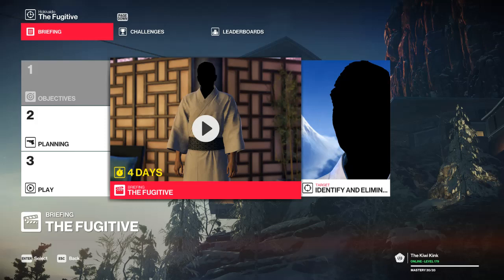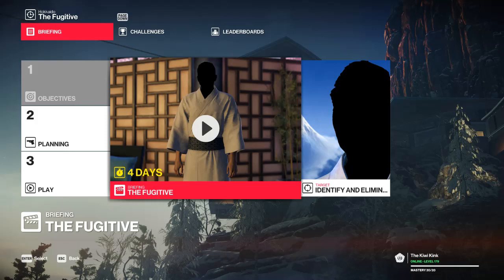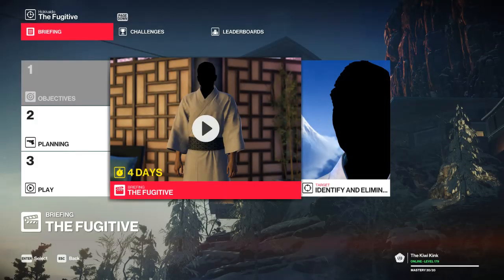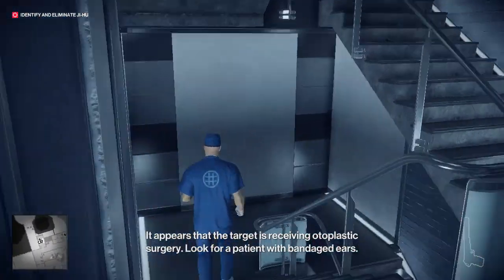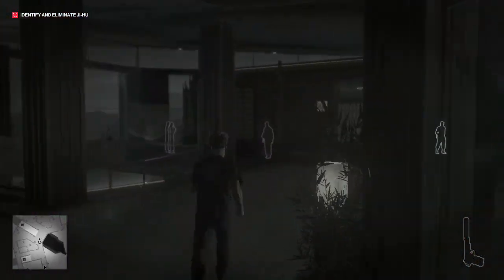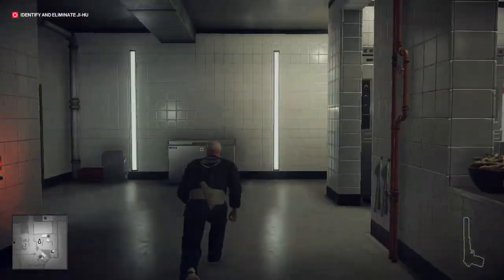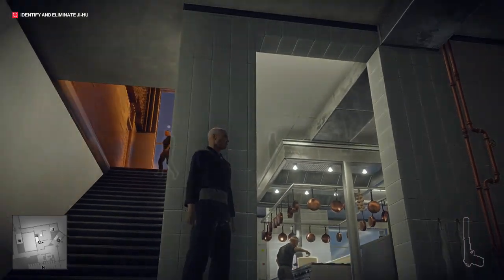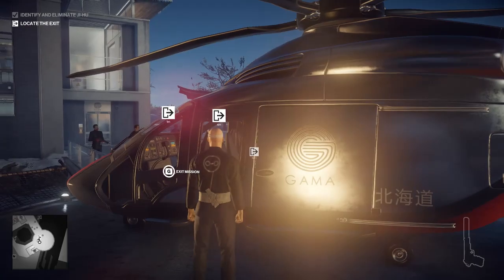HITMAN 2 - Elusive Target 4: The Fugitive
The first Legacy elusive target lands, and its time for Doctor 47 to administer some lethal medicine...